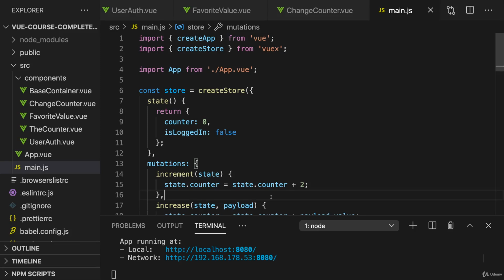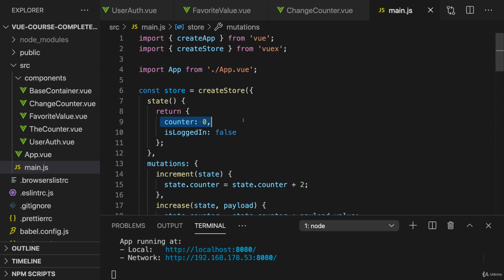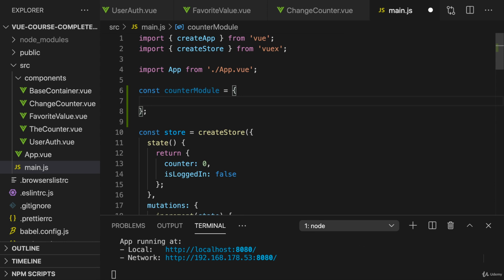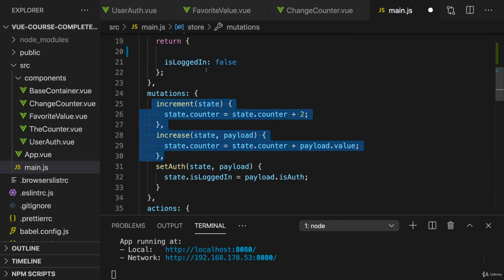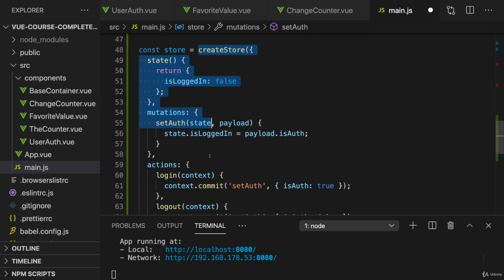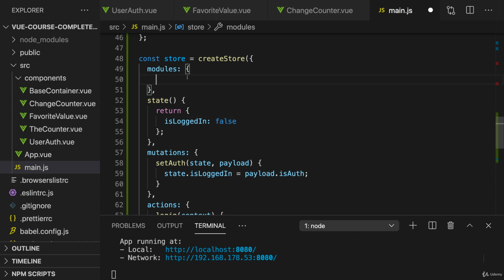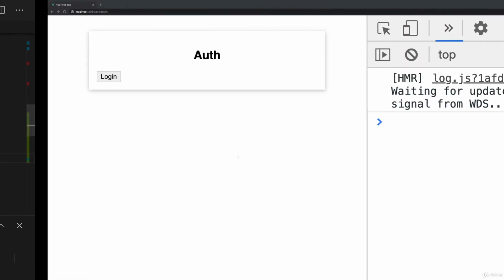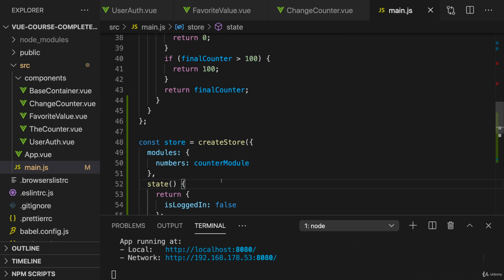XV. Vuex. 12. Organizing your Store with Modules